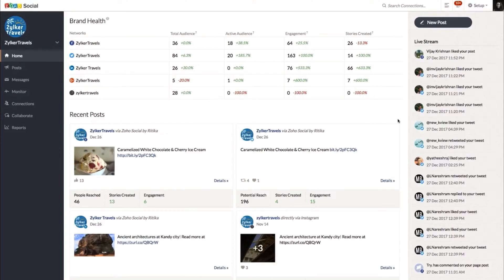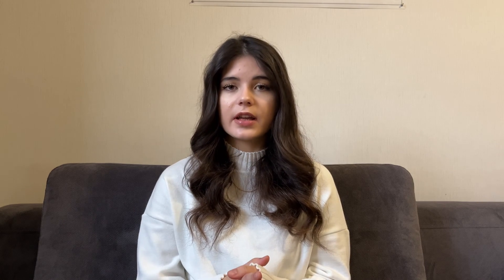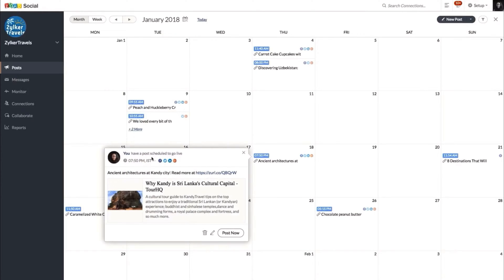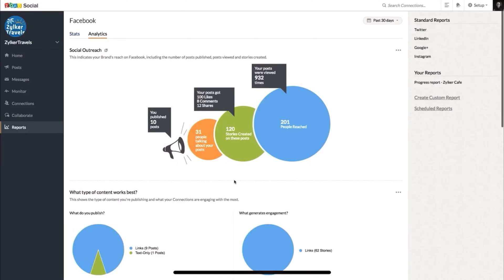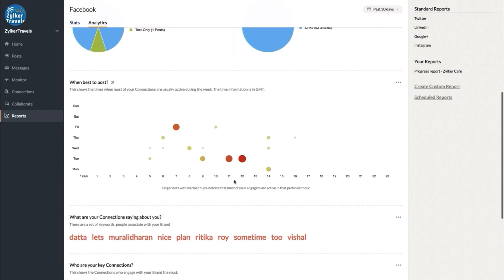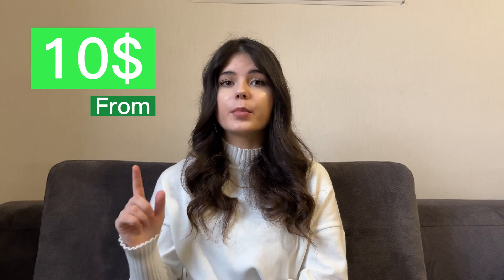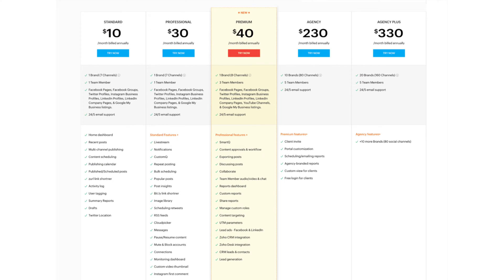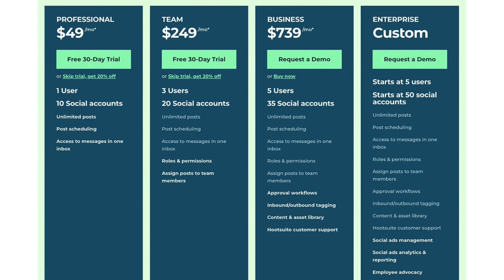Hootsuite vs Zoho Social full comparison in 7 minutes!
Many companies use social media management software solutions to simplify interaction with their audiences and increase brand awareness. In this video we will compare two of the most popular social media marketing automation services, Zoho Social and HootSuite

Time codes:
0:00 - 0:25 Intro
0:26 - 1:16 Zoho Social overview
1:17 - 1:47 Hootsuite overview
1:48 - 3:52 Zoho pros and cons
3:53 - 5:23 Hootsuite pros and cons
5:24 - 5:49 Social channels integrations
5:50 - 7:48 Pricing of Zoho and Hootsuite
7:49 - 8:35 Conclusions
8:36 - 8:46 Outro